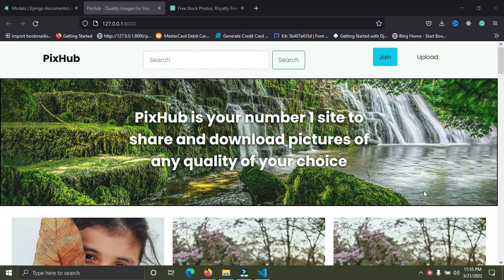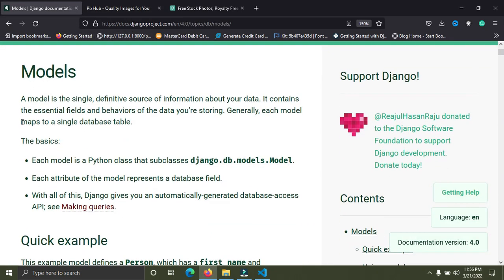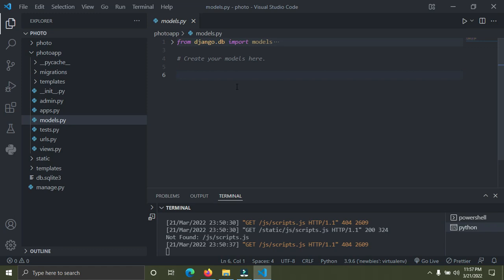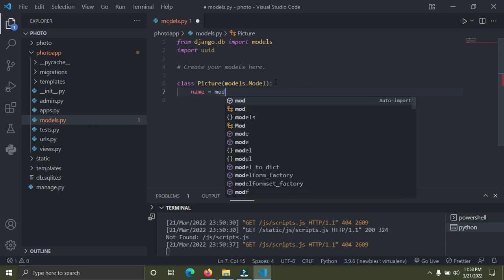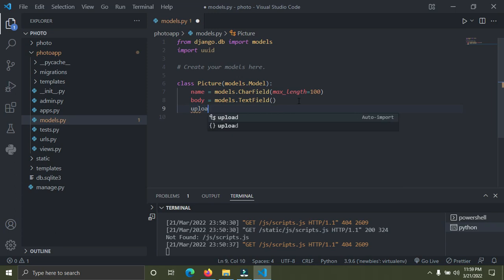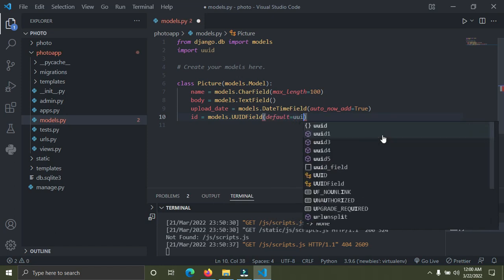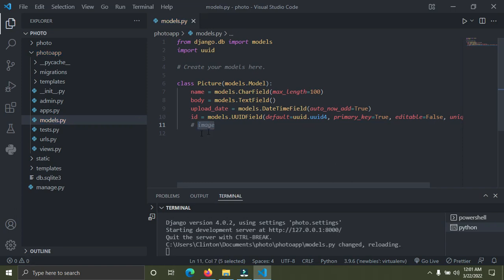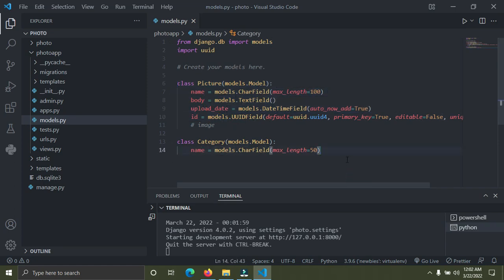Django Models | Photo Gallery Web App | (Django Tutorial For Beginners) part 5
Hi, in this episode you will be learning about Django Models.

A model is the single, definitive source of information about your data. It contains the essential fields and behaviors of the data you’re storing. Generally, each model maps to a single database table.

This Django series is all about building a Photo Gallery Web App with Django from scratch to finish.

This tutorial series is for all skill level (beginners, intermediate and expert).

Do well to follow along.